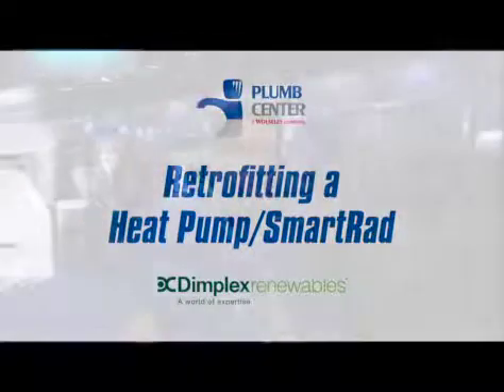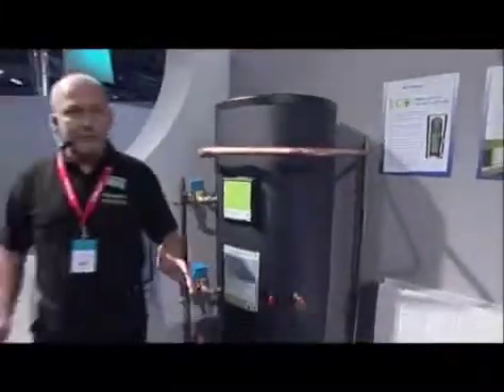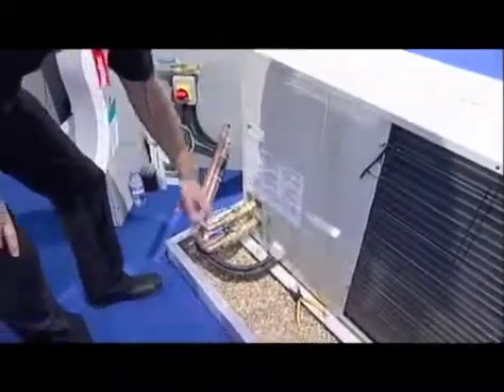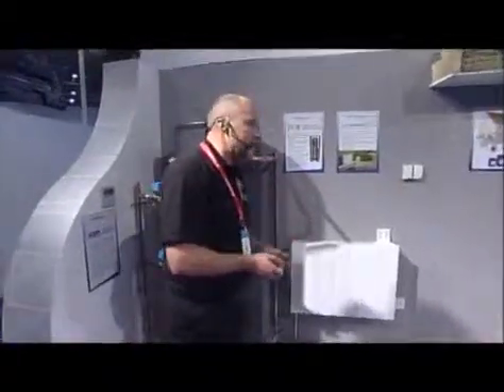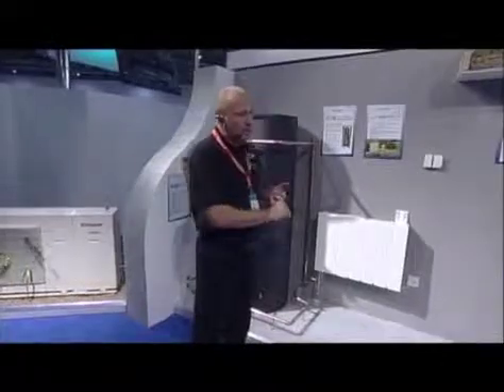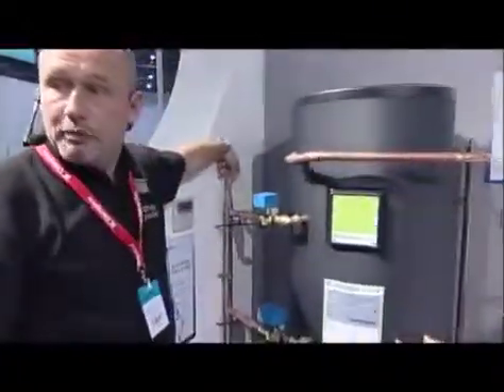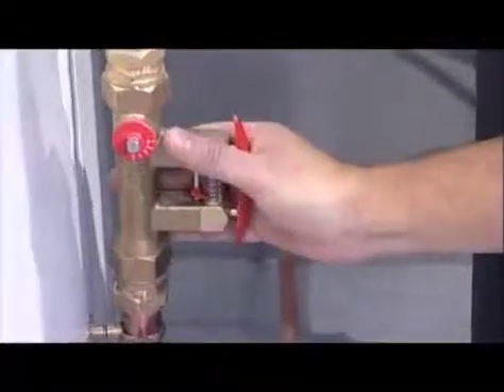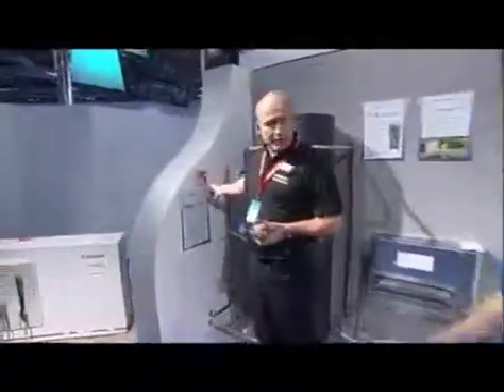Ecobuild UK 2012 - Retrofitting a heat pump (Dimplex) - live demonstration from Practical Installer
A live demonstration from Practical Installer on retrofitting a heat pump, presented during the Ecobuild UK 2012 event, which took place between 20-22 March at ExCeL, London. To find out more about Ecobuild and the 2013 event,